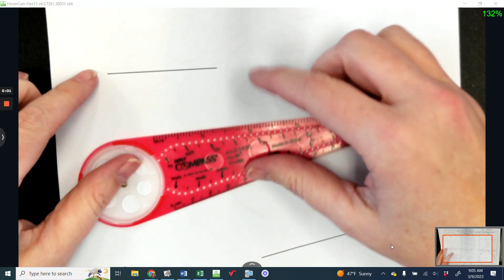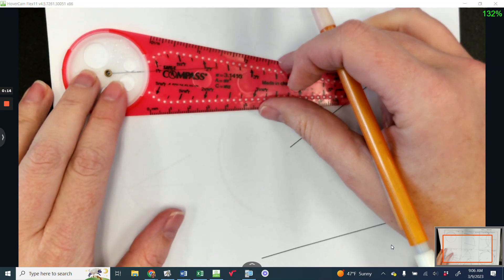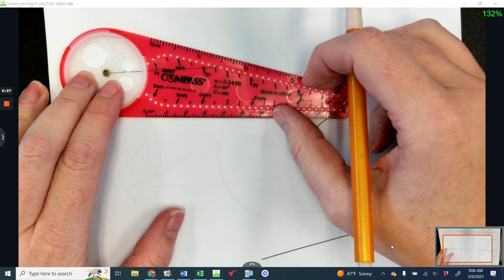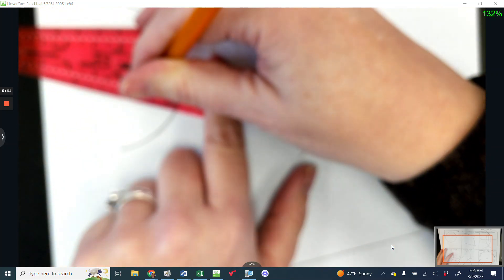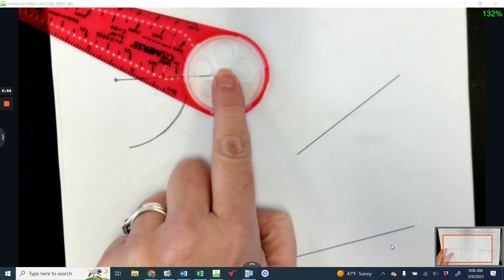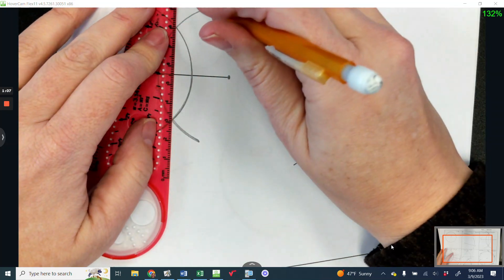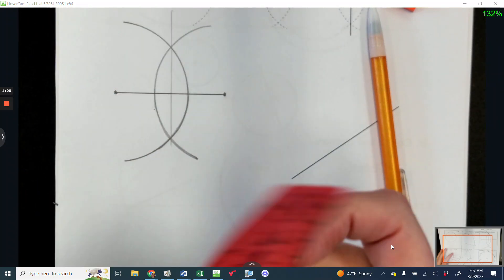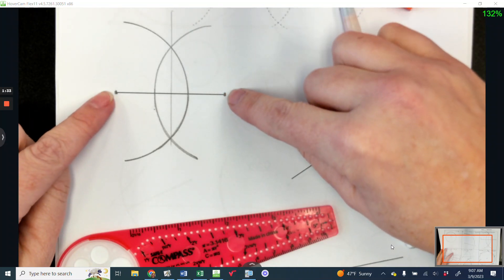Perpendicular Bisector Construction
Construction using a Safe-T compass